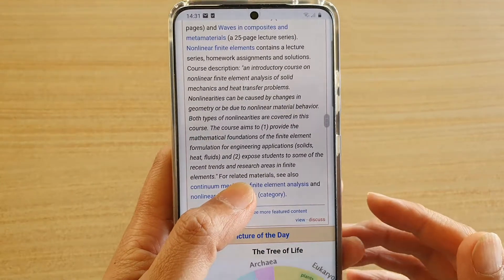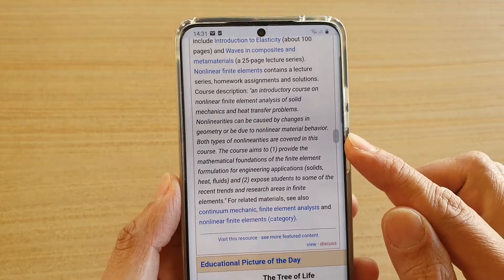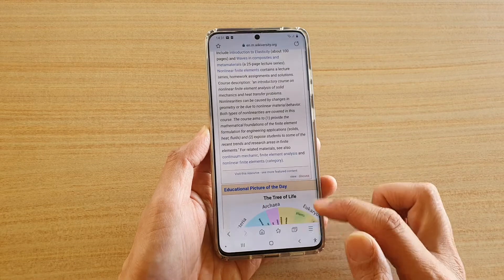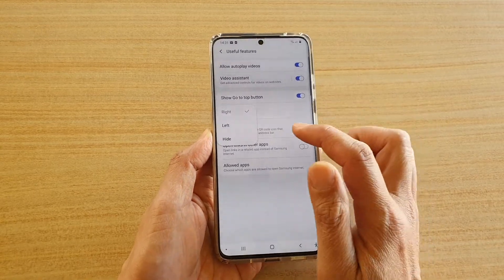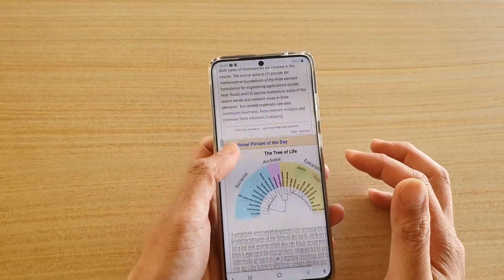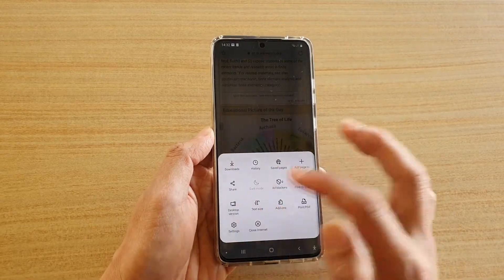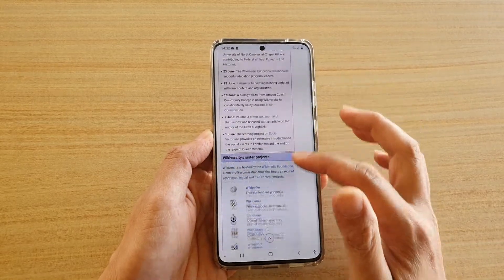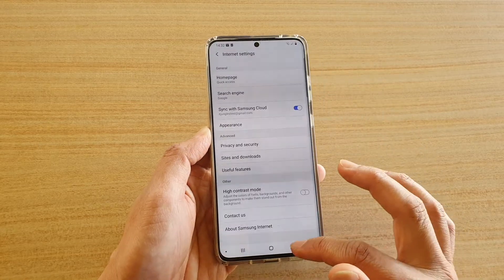Galaxy S20/S20+: How to Set Samsung Internet Scroll Bar to Left/Right/Hide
Learn how you can set Samsung Internet Scroll bar to Left, Right or Hide on Galaxy S20 / S20 Plus / S20 Ultra.

Android 10.